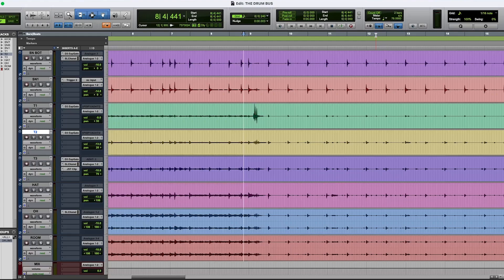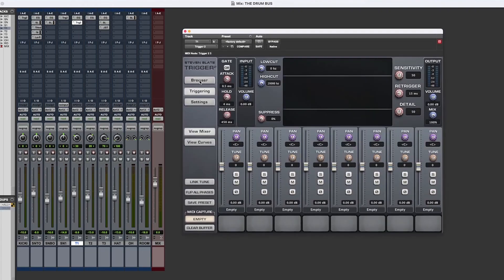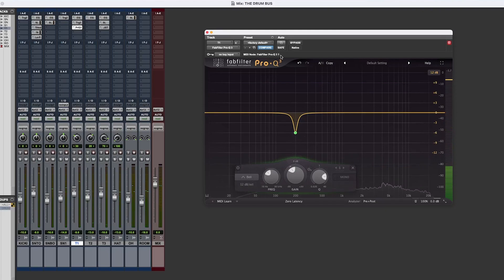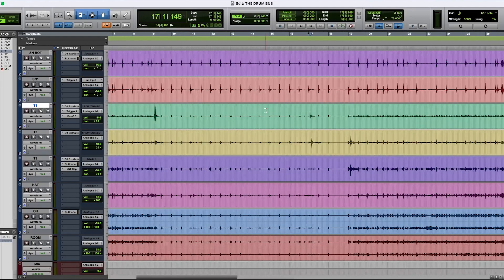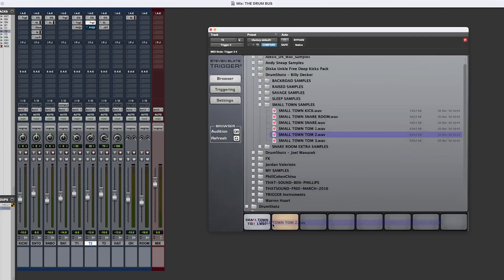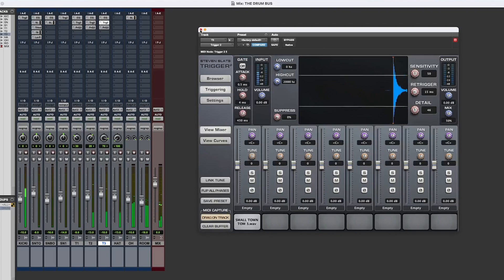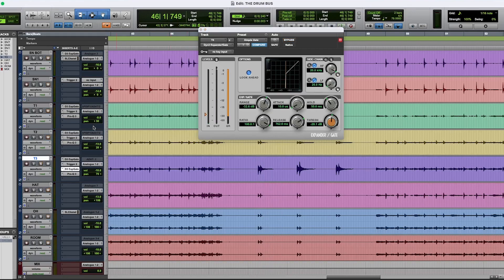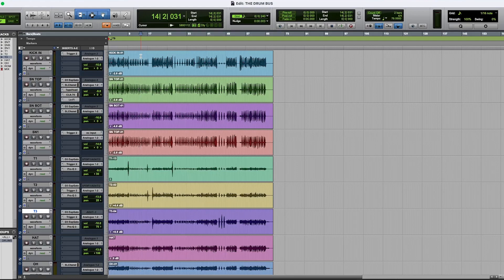How To Mix Toms Using Pro Tools 2023